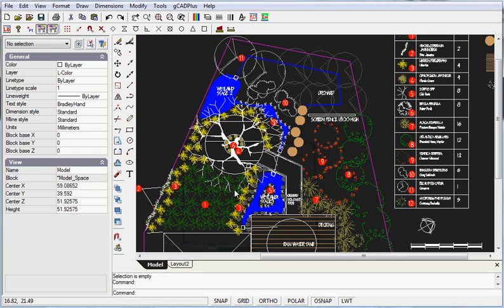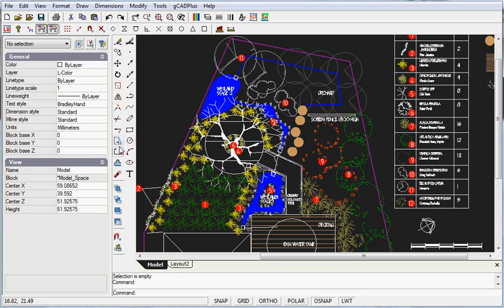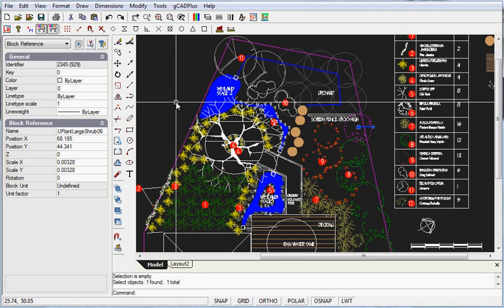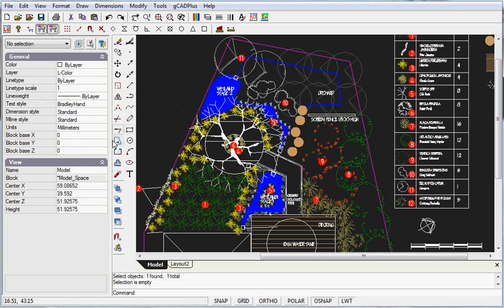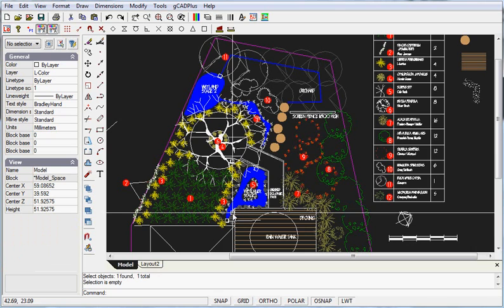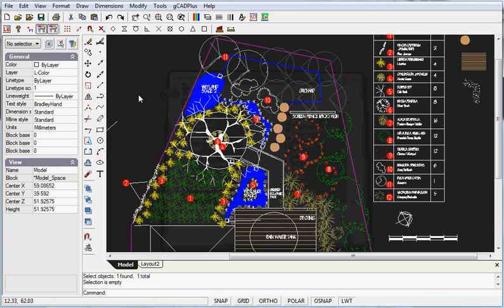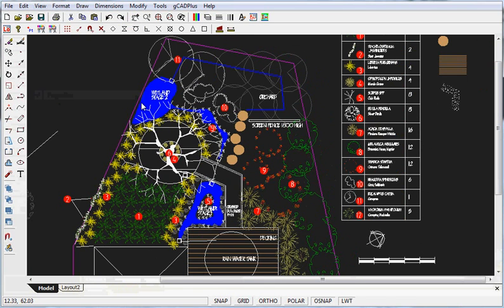Learning landscape CAD - the drawing interface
A short movie explaining the various parts of the interface when using CAD software to draft landscape plans.